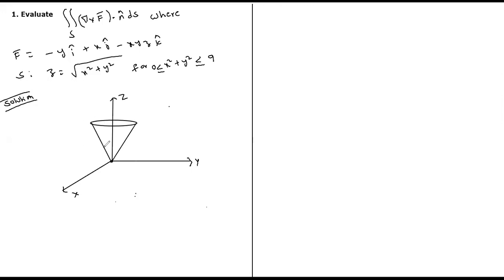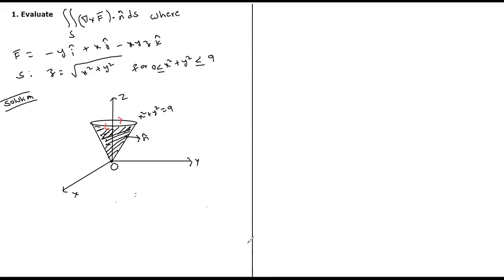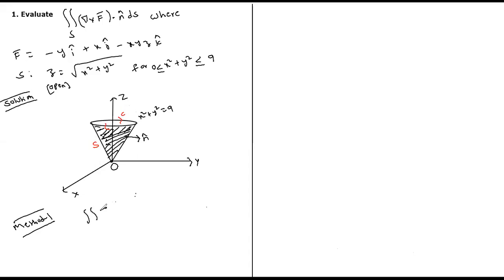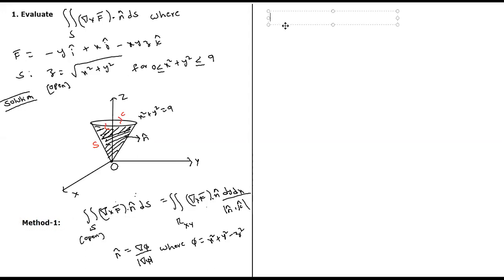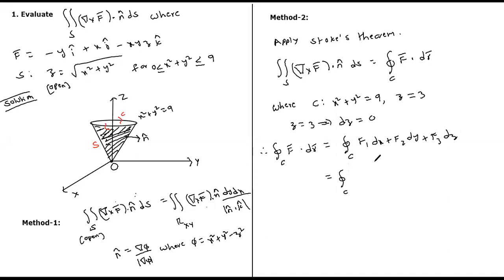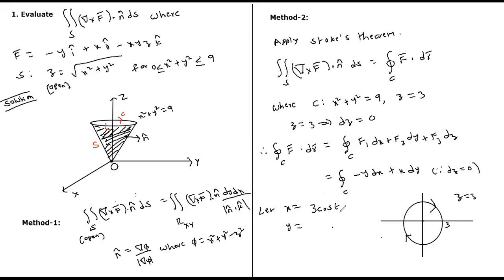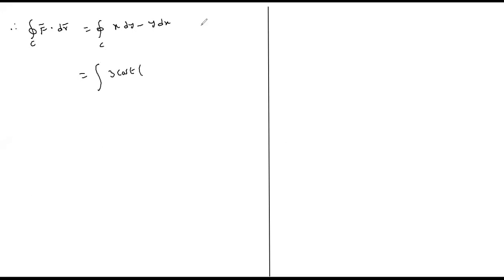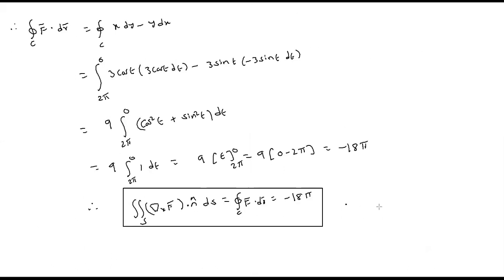Vector Calculus Lecture-46: Stoke's theorem:Part-3